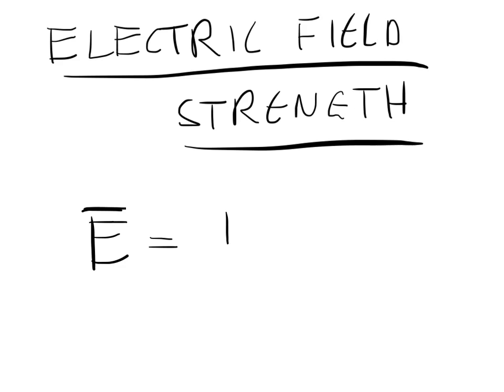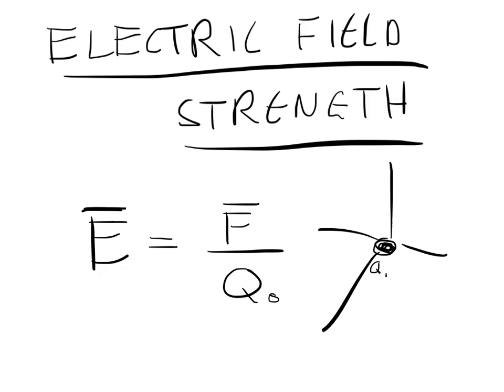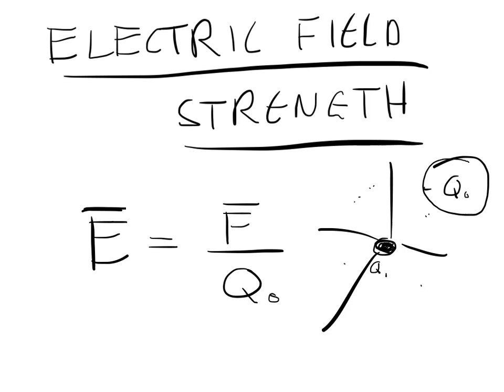What is Electric Field Strength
A short video explaining what electric field strength is.This is aimed at A level, I am a maths tutor and physics tutor based in the UK